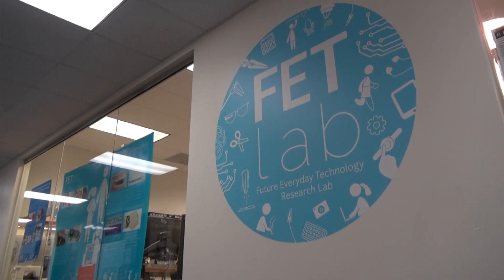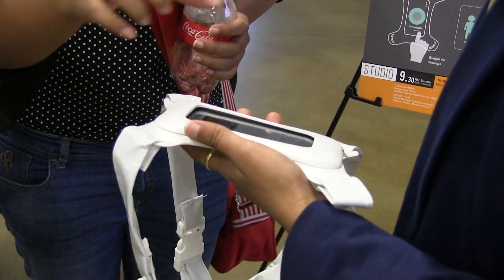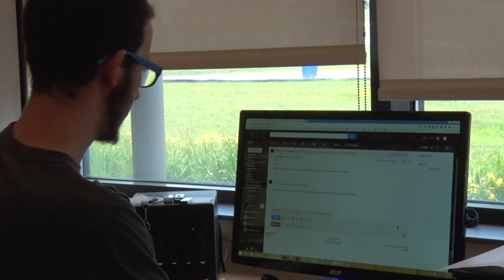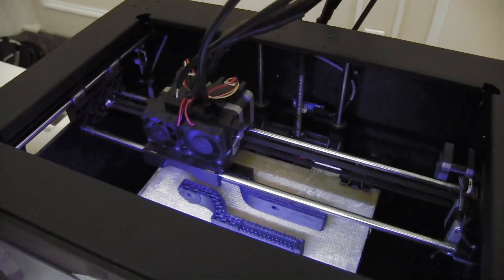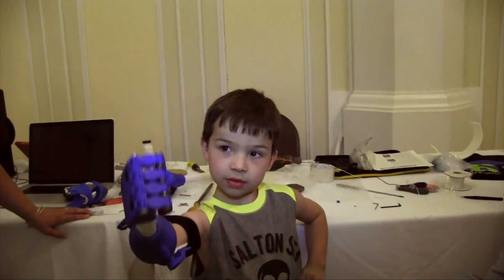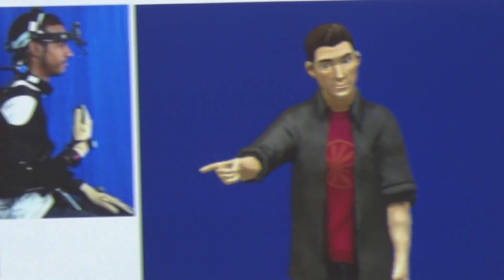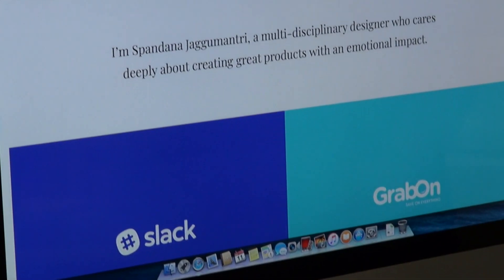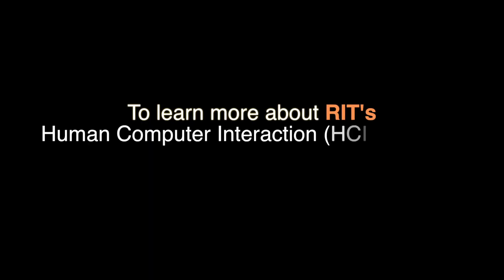Human Computer Interaction (HCI) at RIT - In their own words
HCI addresses the design, evaluation, and implementation of interactive computing and computing-based systems for the benefit of human use. HCI research is driven by technological advances and the increasing pervasiveness of computing devices in our society. With an emphasis on making computing technologies more user-friendly, HCI has emerged as a dynamic, multifaceted area of study that merges theory from science, engineering, and design—as well as concepts and methodologies from psychology, anthropology, sociology, and industrial design—with the technical concerns of computing.